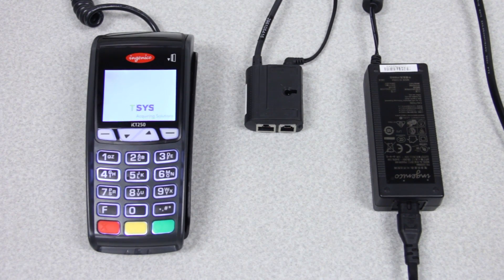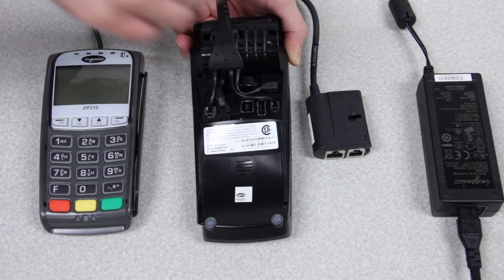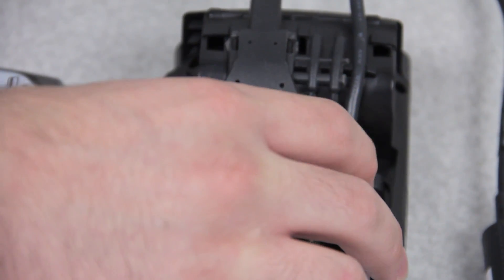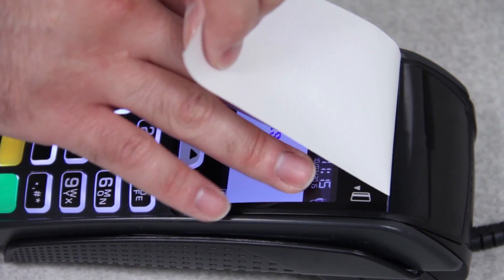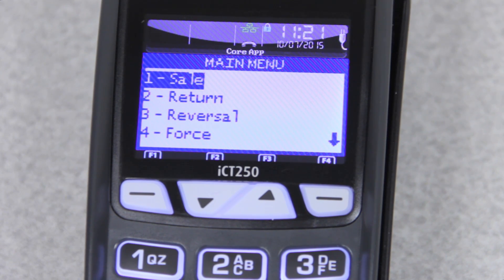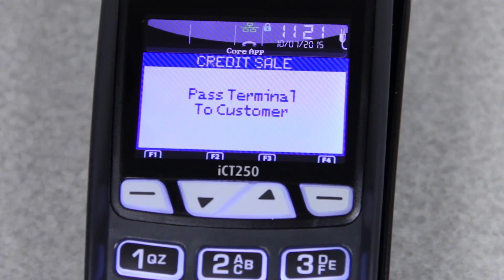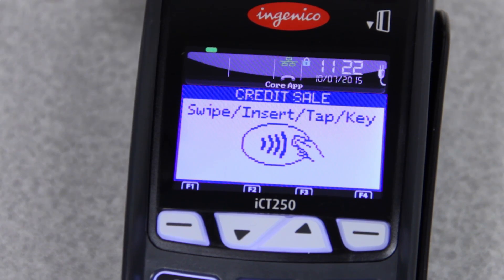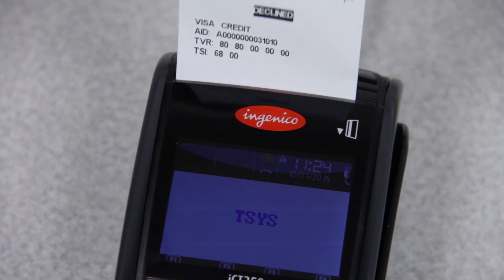TransFirst Emv Terminal Training - tutorial on installing and using Ingenico iCT250 (part 1)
TransFirst Emv Terminal Training - tutorial on how to install and use Ingenico iCT250 (part 1)